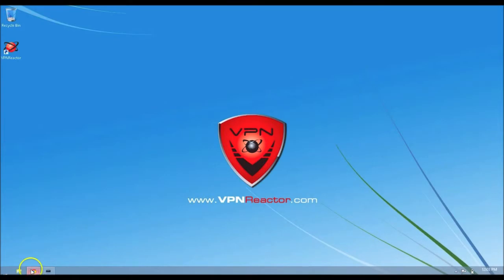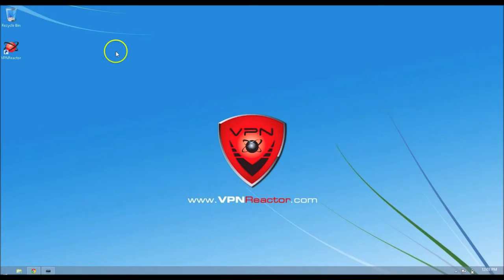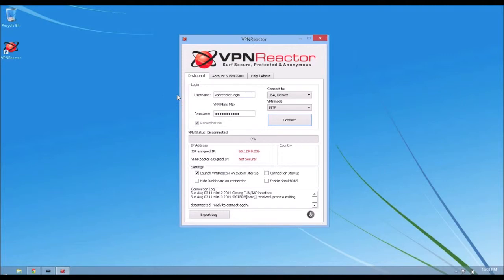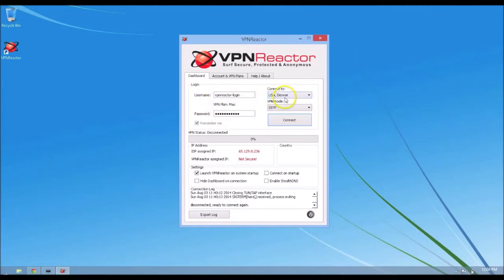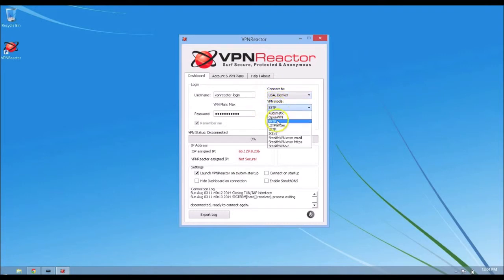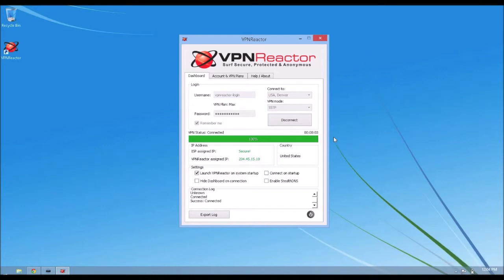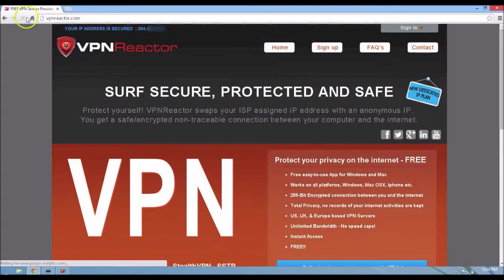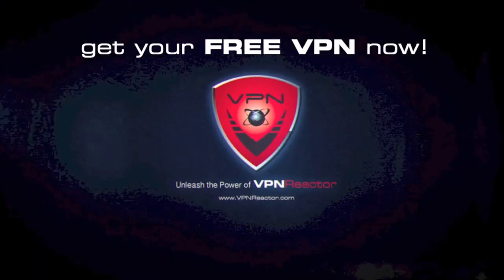EASY SSTP VPN Setup with VPNReactor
- Easy SSTP VPN setup on Windows with VPNReactor connection manager!

HOW TO EASILY SETUP SSTP VPN ON WINDOWS TUTORIAL AND WALKTHROUGH

TECH NOTES:
Video shown on Windows 8
Also works on Windows 7
Windows Vista
Windows XP